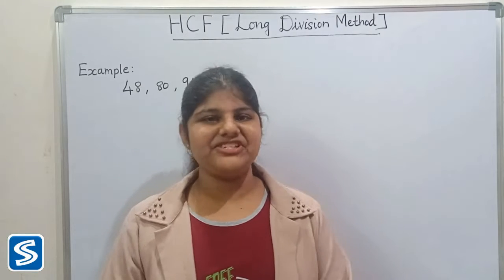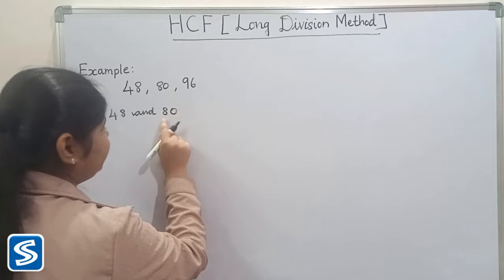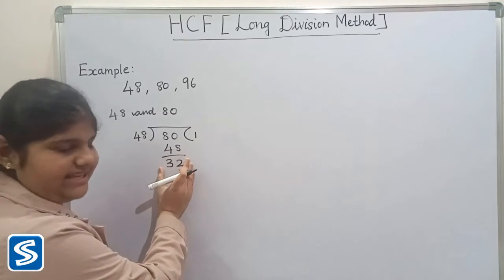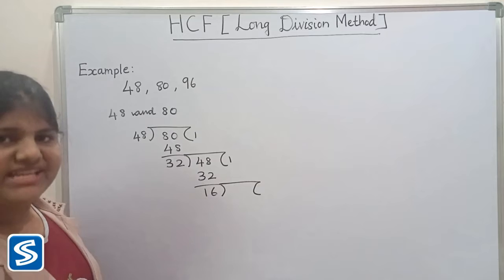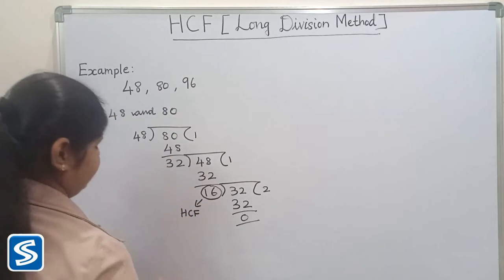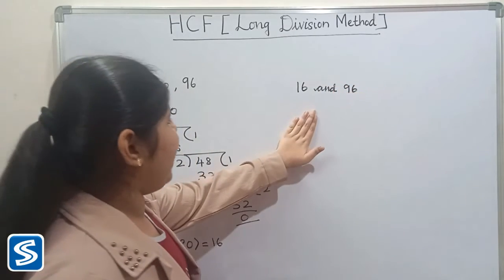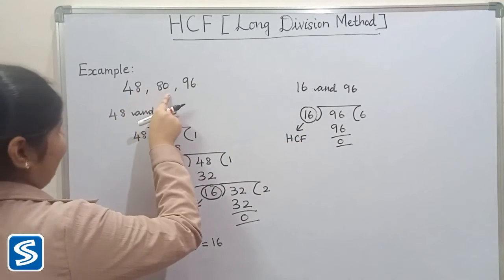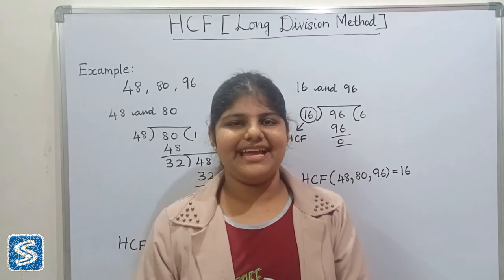HCF | How To Find HCF using Long Division Method | Highest Common Factor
This video shows how to find HCF(48 80 96) Using Long Division Method.